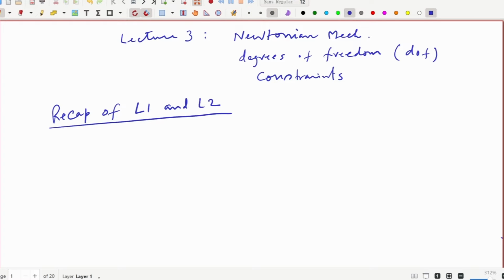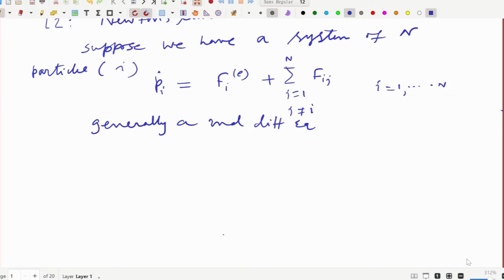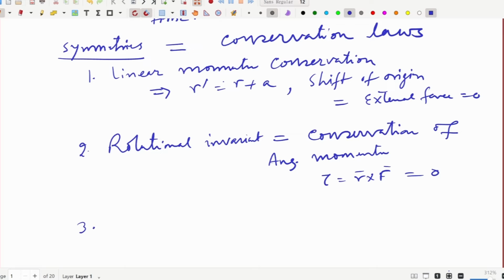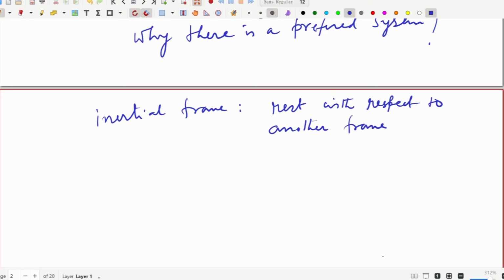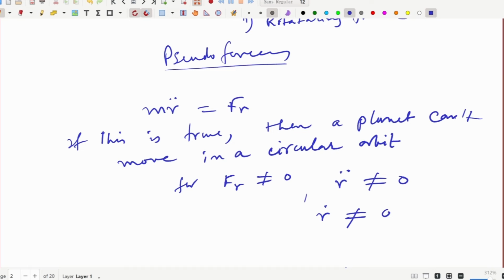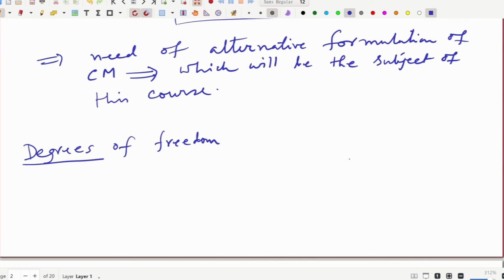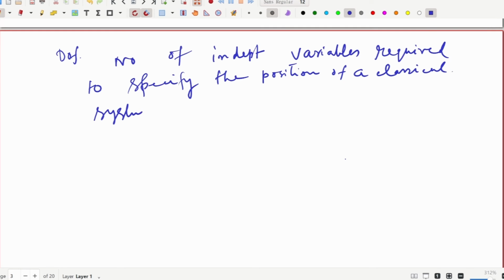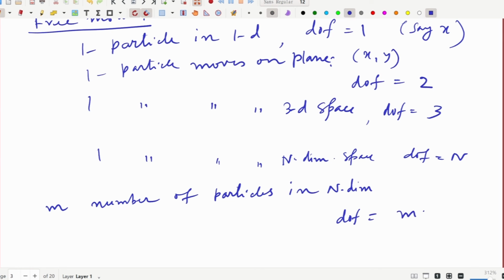Lecture 03: Limitations of Newtonian Mechanics